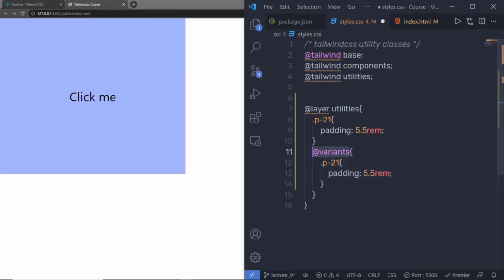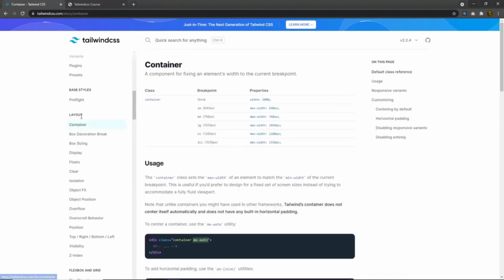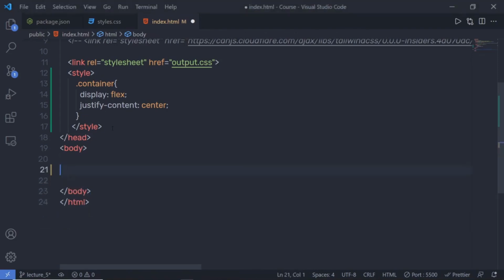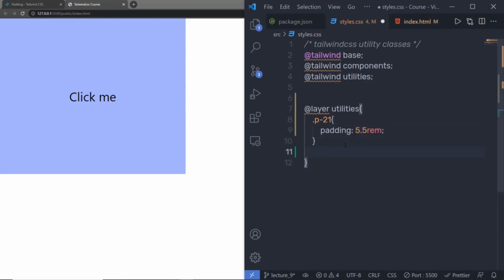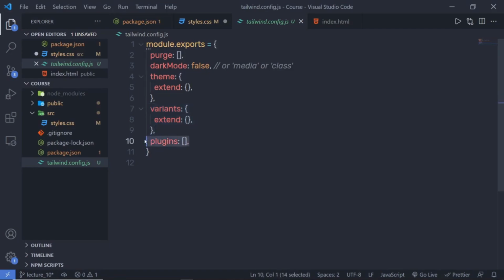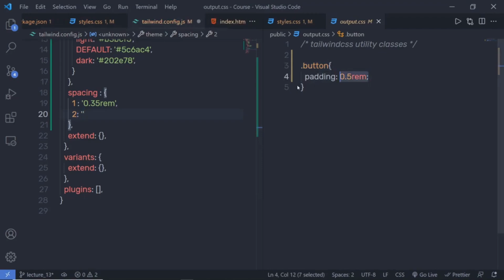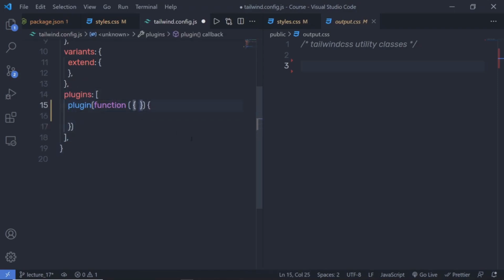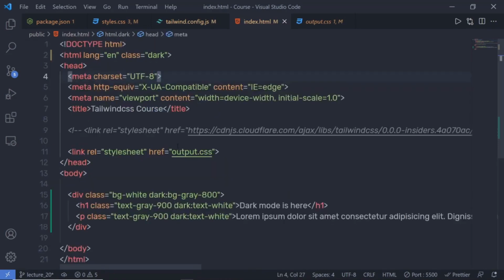Mastering Tailwind CSS Levels Up Your Career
Ready to master Tailwind CSS from beginner to advanced? This video tutorial will guide you through everything you need to know to become a pro at using Tailwind CSS for your web design projects!

In this crash course, you'll:
- Learn how to make the most out of Tailwind CSS
- Fully understand how Tailwind works behind-the-scenes
- Follow all of Tailwind's best practices